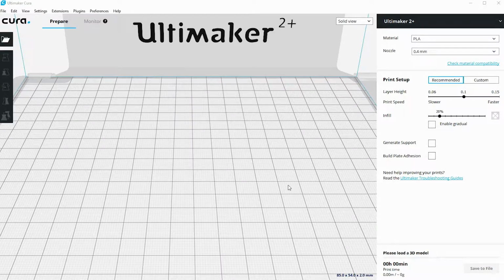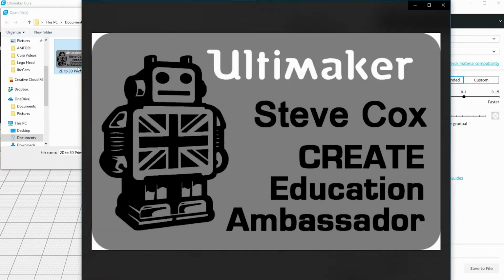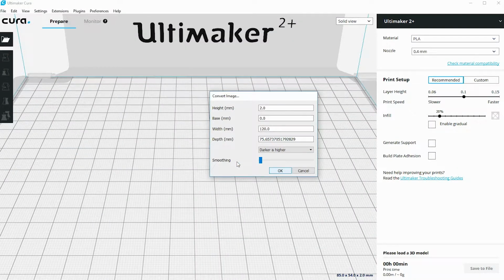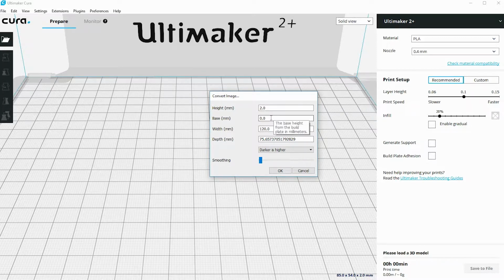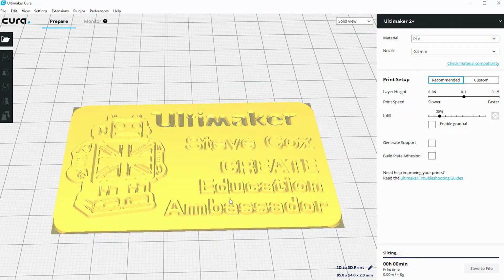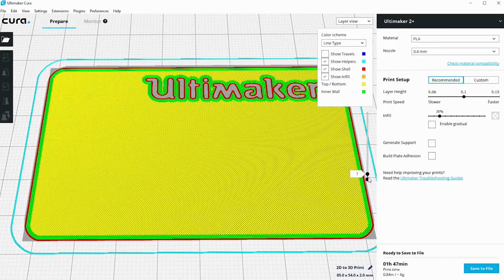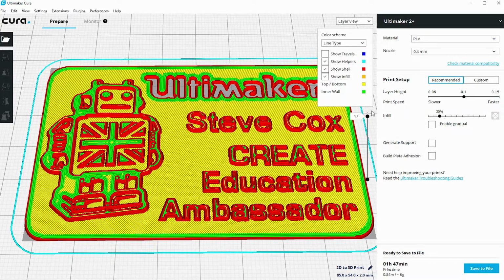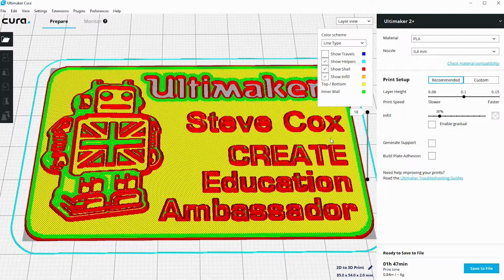2D To 3D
How to generate 3D prints from 2D images.

eCraft2Learn is a European project funded by the European Commission's Horizon 2020 Research and Innovation Programme under grand agreement 731345 - aiming at reinforcing personalized learning and teaching in science, technology, engineering, arts and math (STEAM) education.